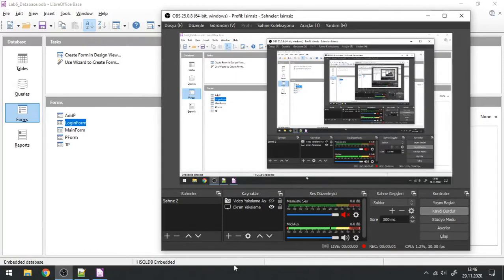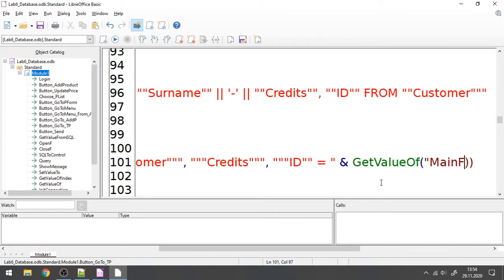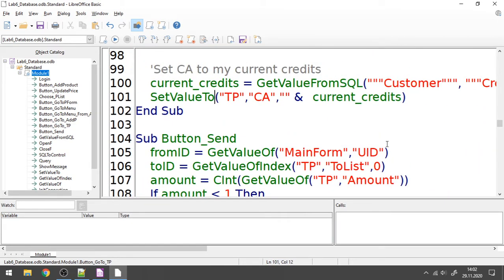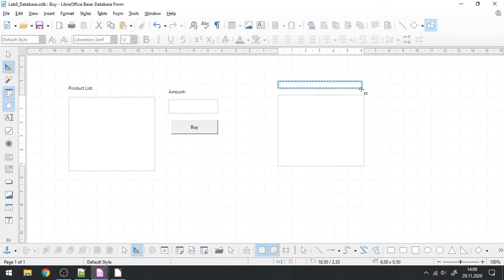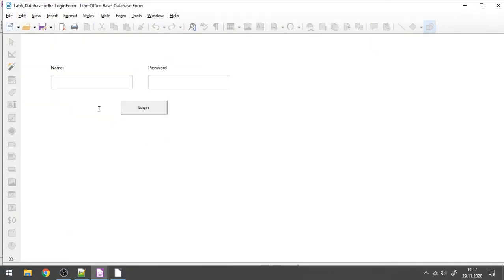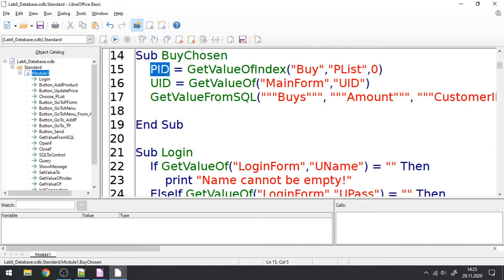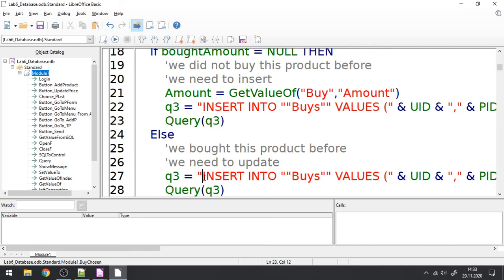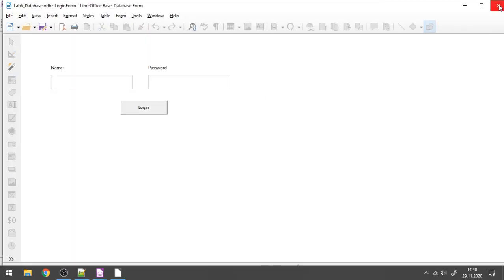CS281 - Lab6 Backup (Using Login ID & Buy Product Example)